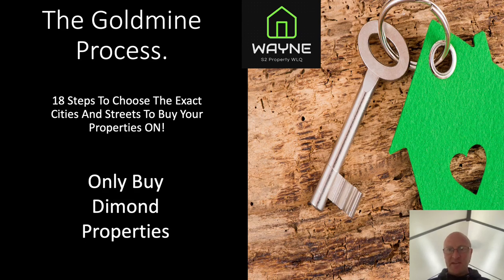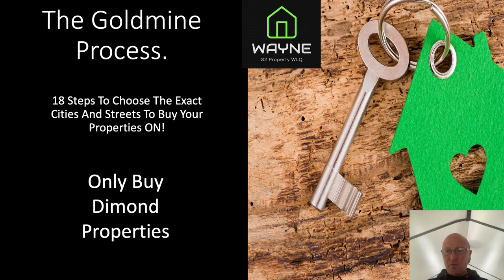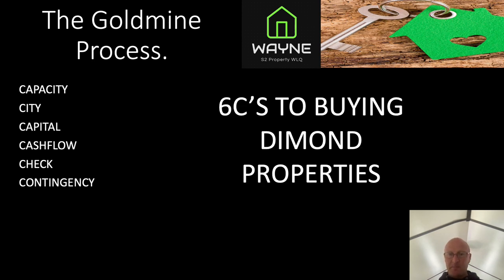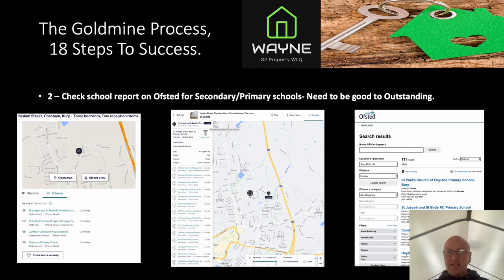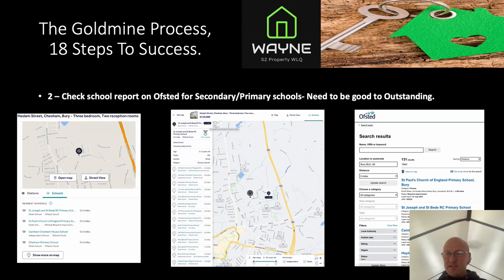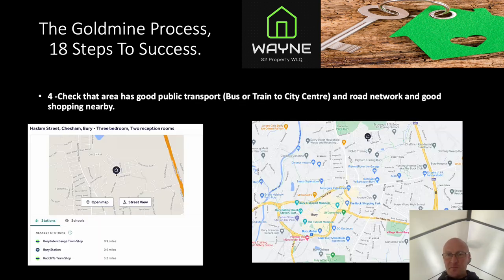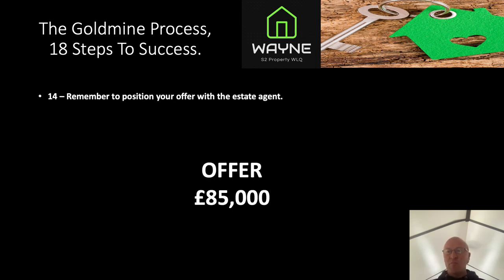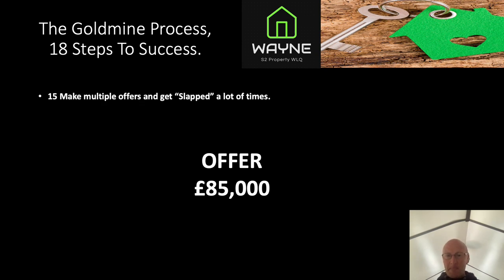Gold-Mine Process (18 Steps To Success)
1 – Identify an area that you can buy properties between 70k and 140k…
2 – Check school report on Ofsted for Secondary schools- Need to be good to Outstanding.
3 – Be Clear on specific property type you are buying (e.g. 2 bedroom that can be converted to 3 bed or Semi-detached)
4 -Check that area has good public transport (Bus or Train to City Centre) and road network and good shopping nearby.
5 – Check that area is within5 miles of the city centre.
6 – Speak to three local letting agents to see what they think your target property will rent for.
7 – Check cash flow for properties in this area by checking normal rents and running them through cash flow check for what you think is average price
8 – Check Demand for a property in this area to check the “Check” Rule. Advertise and check for at least ten replies.
9 – Looking at SOLD prices (Not for sale Prices) over the last year(Use Rightmove) make sure you have at least 10.
10 – Cut Off The Outliers -anything more than 10k outside normal trend and make sure at least eight to average.
11 - Work out the average price of the property in this area…
13 – That Is Your Offer Price. Look at what is on the market that matches your criteria and target property and offer your offer to the estate agent on the property (Will Often be 20-25% below what they are asking)
14 – Remember to position your offer with the estate agent.
15 Make multiple offers and get “Slapped” a lot of times.
16 – Take “Donuts” each Monday.
17 – Appreciate they don’t like putting your offers forward
18 – When a Property Is Agreed Be Ready With Your Expert Team And Make It Happen – Prove It